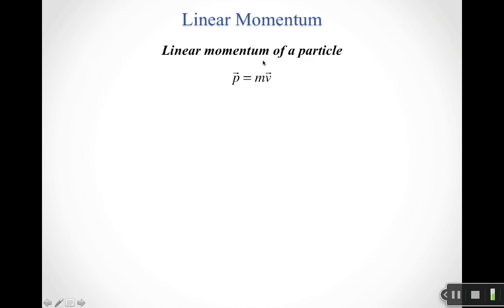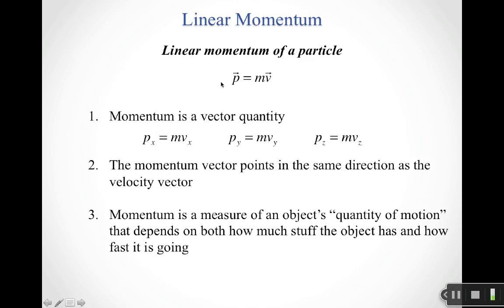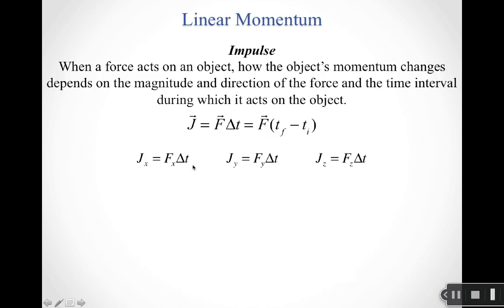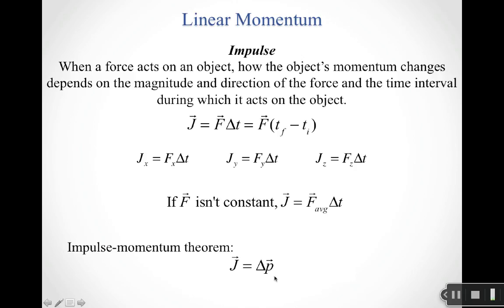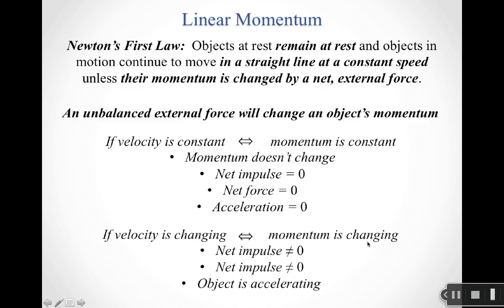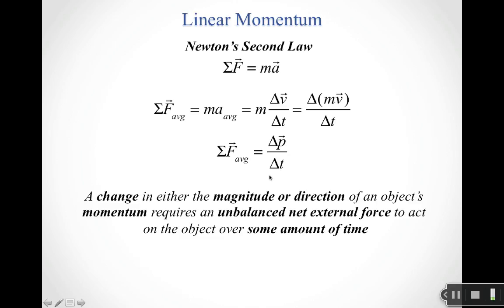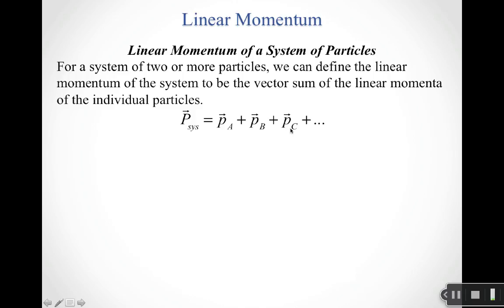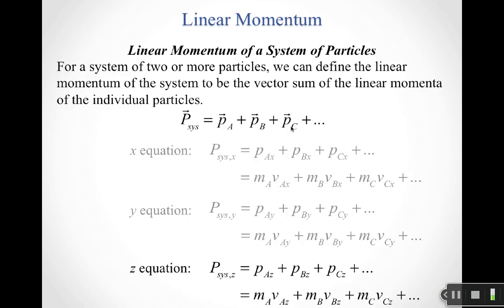Momentum and impulse